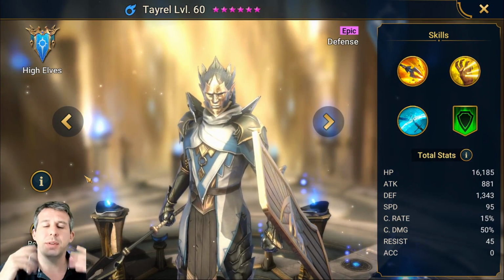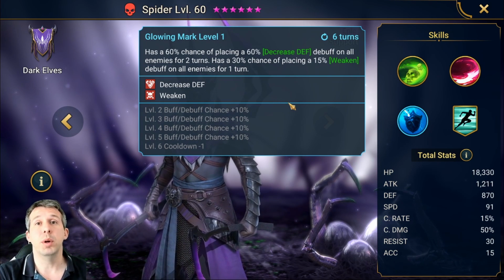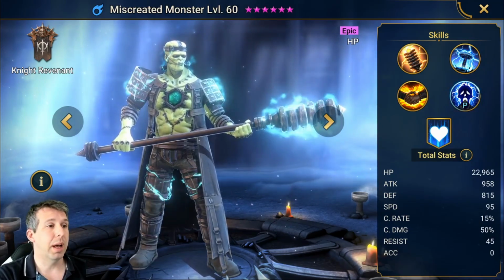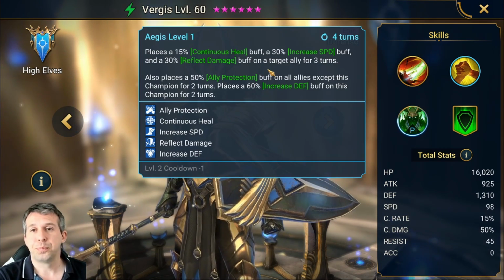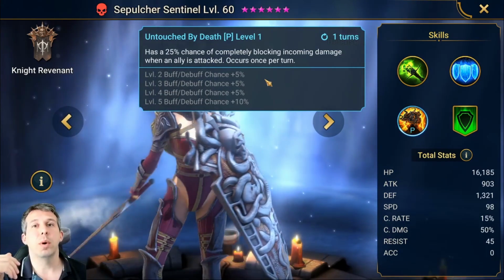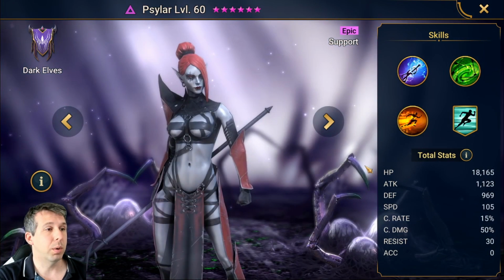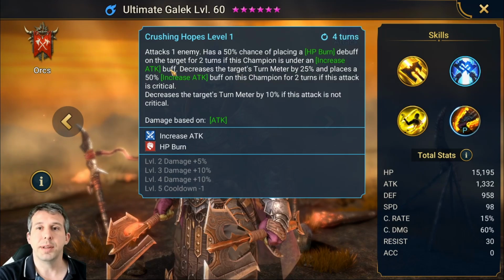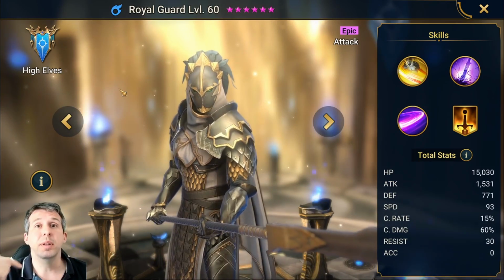RAID: Shadow Legends | TOP 20 EPICS to KILL THE SPIDER!